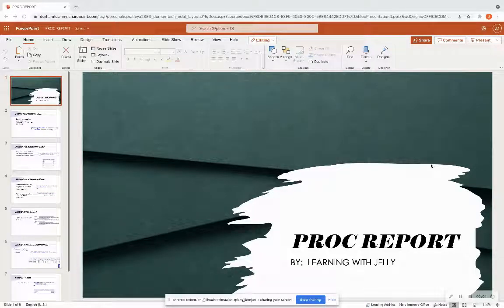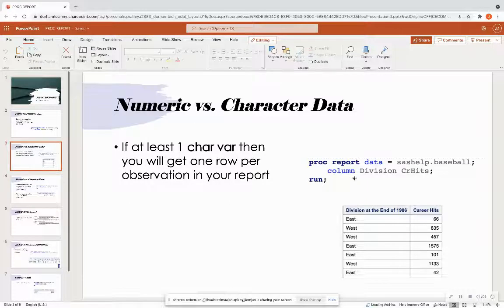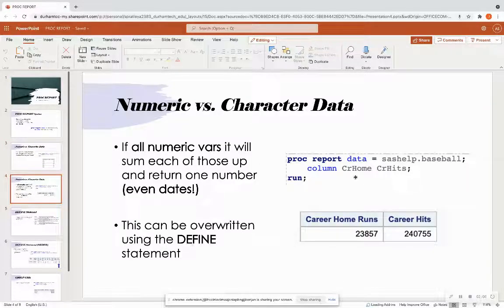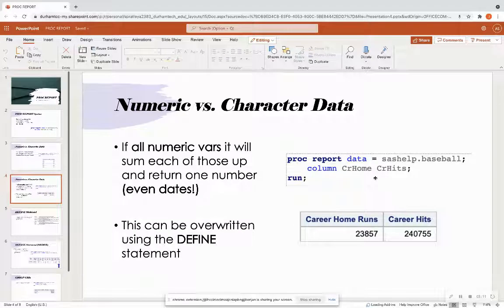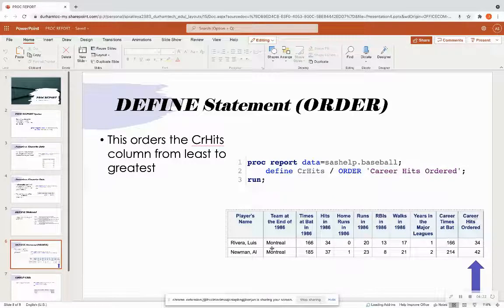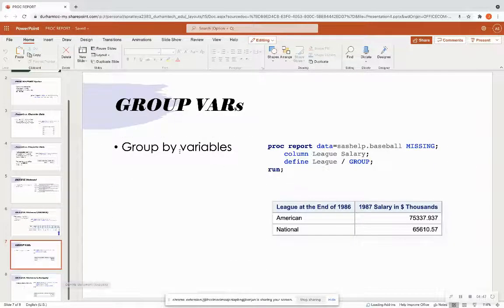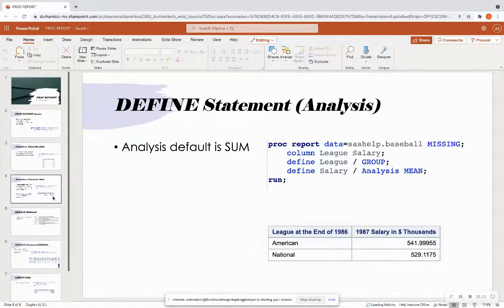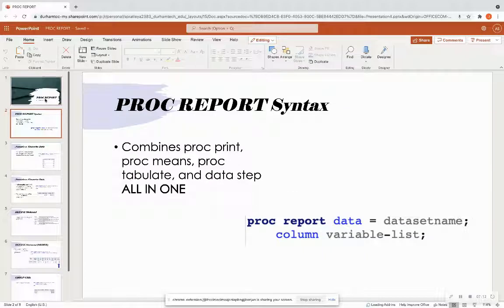SAS PROC REPORT: SAS for Beginners (Lesson 13)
Learn the syntax for Proc Report to assist you in making summary reports of your data.  PROC REPORT is very complex with tons of options you can use to make reports.